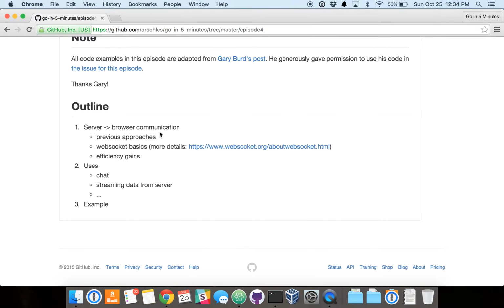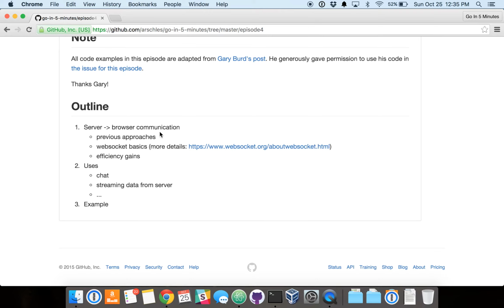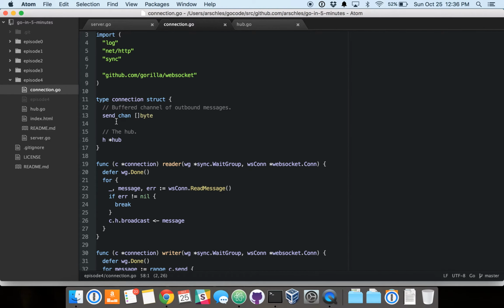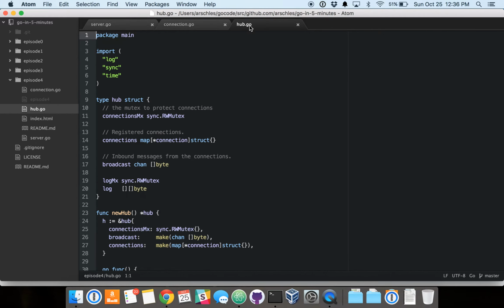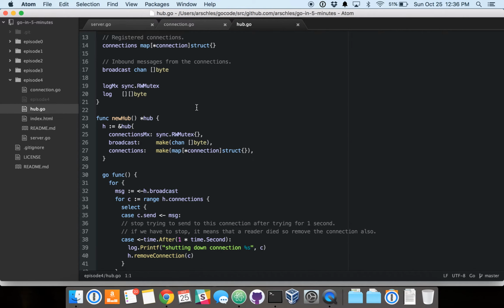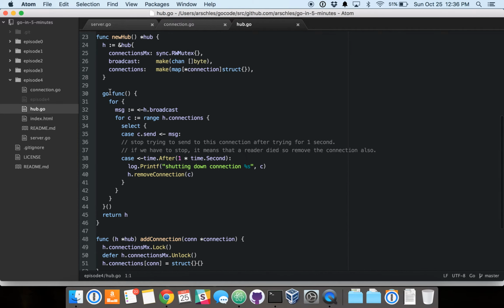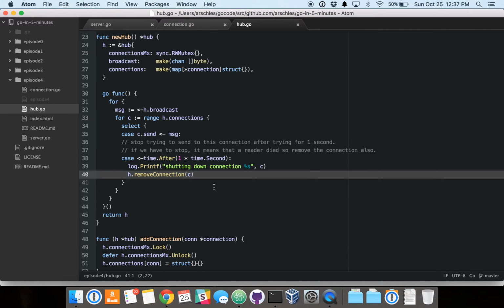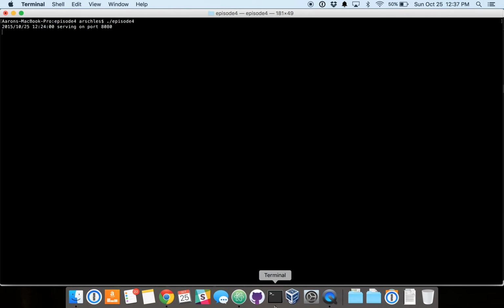Writing Websocket Servers with Gorilla Websockets (Episode 4)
Learn more with the Ultimate Guide to Web Apps in Go

This screencast introduces some websocket basics and shows how to build a simple chat server & HTML client using the Gorilla Websockets library

Sign up for our newsletter to get new screencast notifications by email